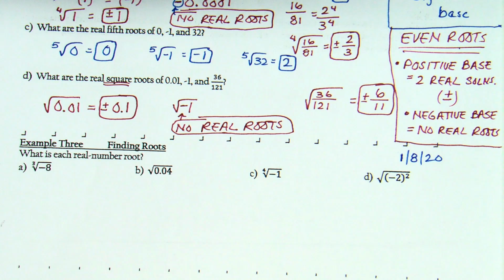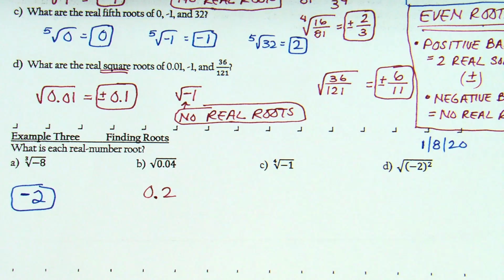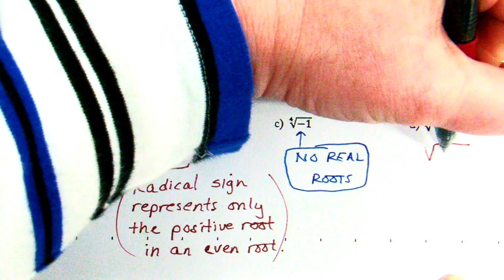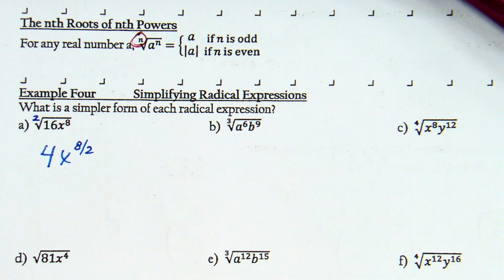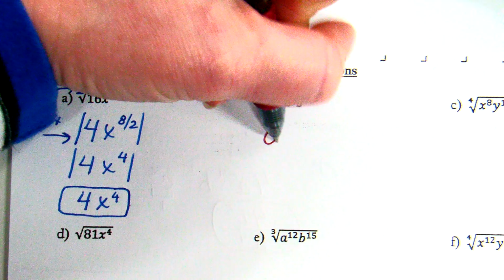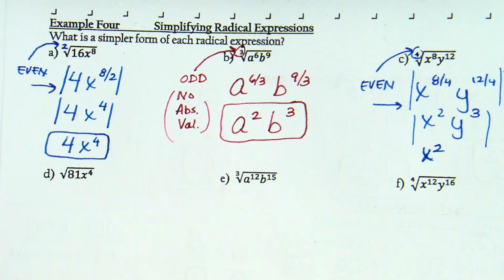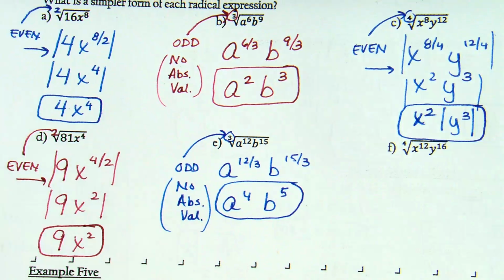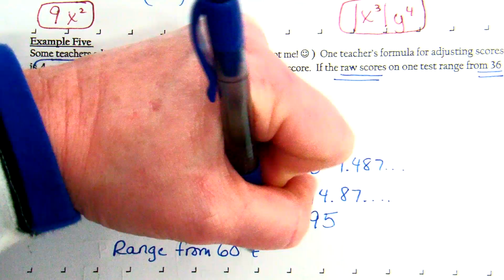Lesson 6 1 Day 2 Period 6